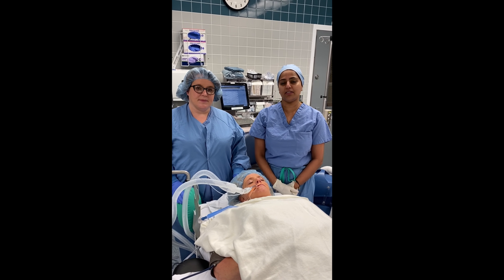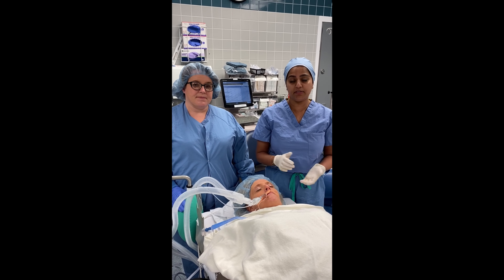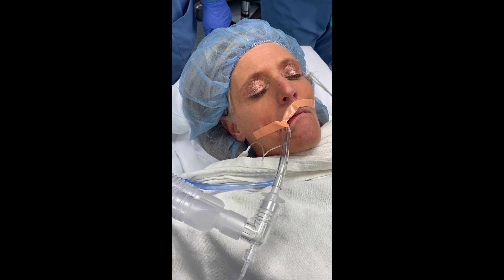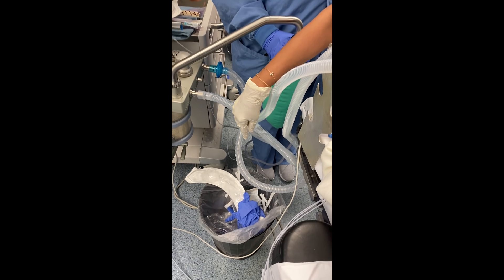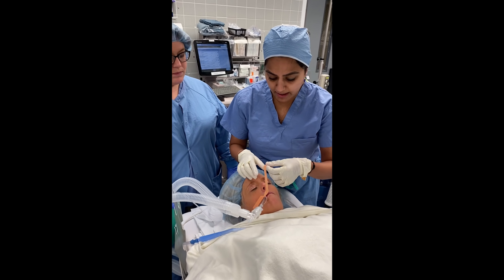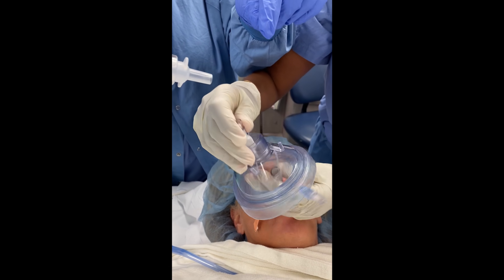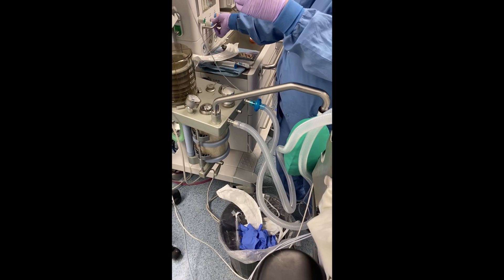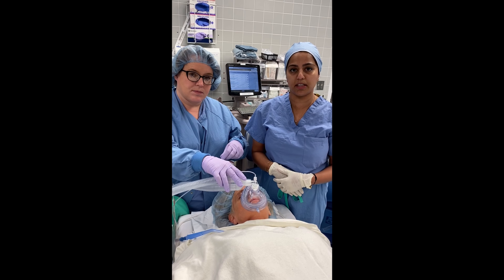Risk reduction in extubating COVID-19 patients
This a video on safer extubation for COVID-19 patients to better protect anesthesiologists and other medical providers. It aims to provide tips on how to reduce the risk of transmission of the COVID virus.